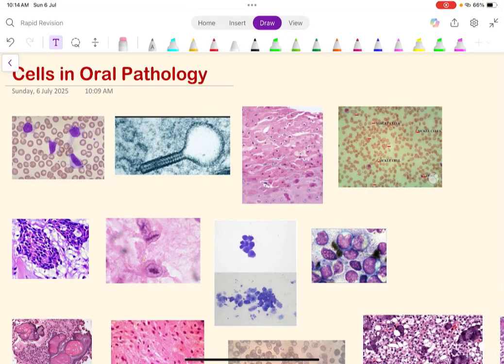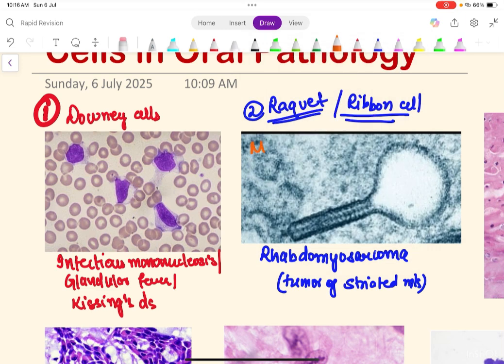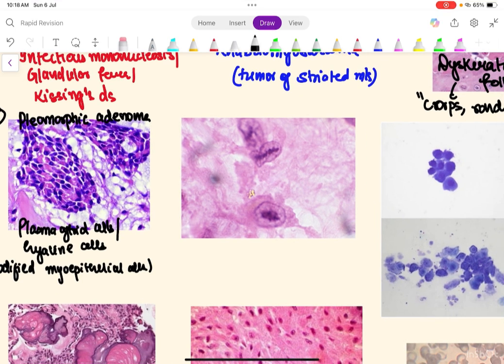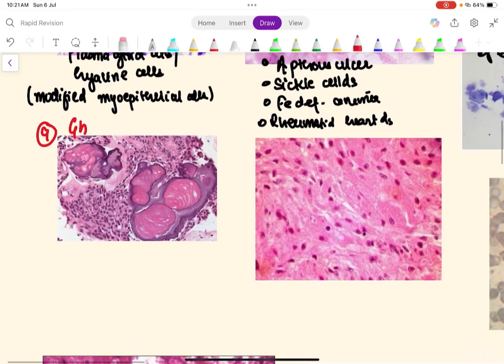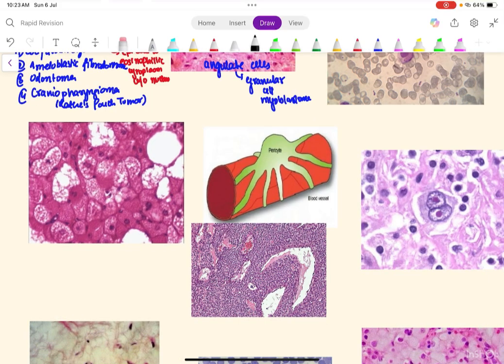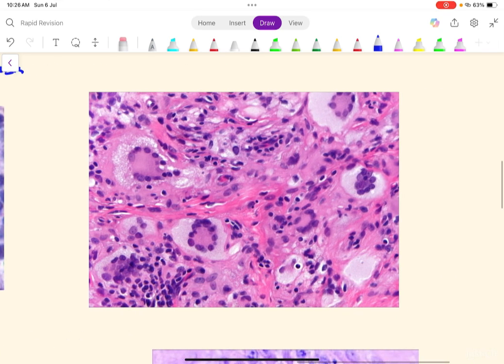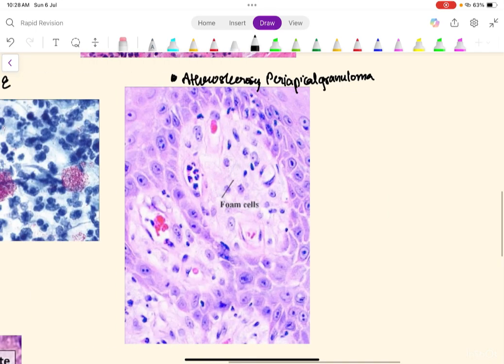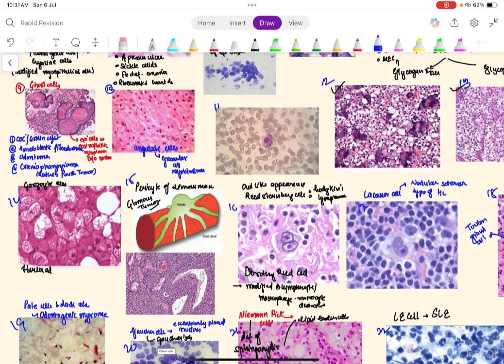Cells in Oral Pathology